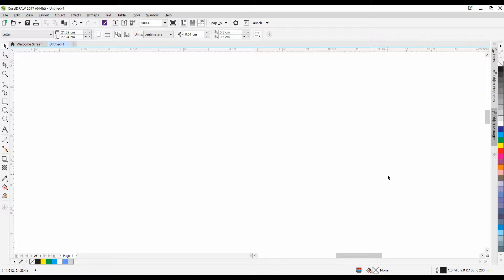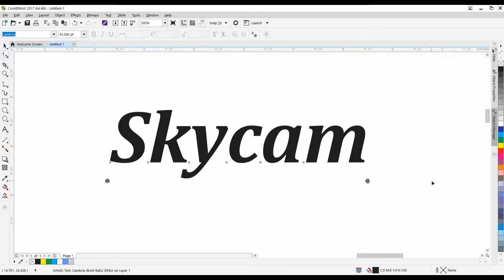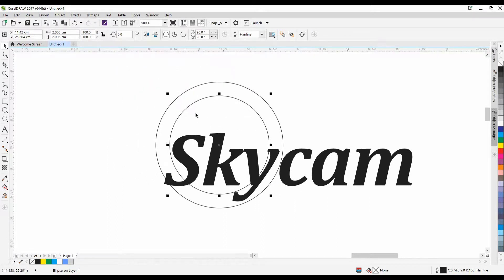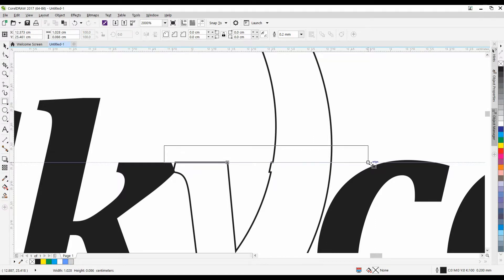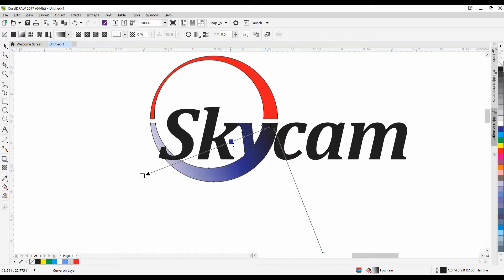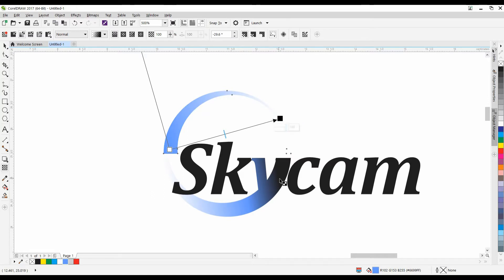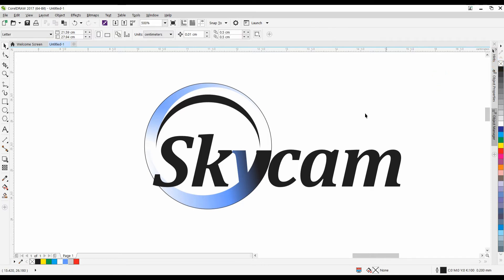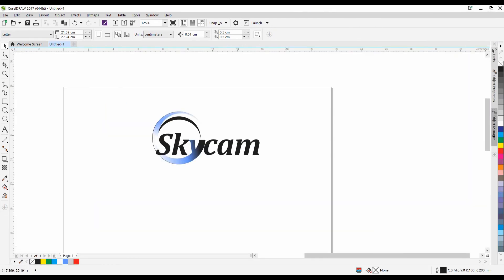Design a logo using Corel Draw (Spoken Tutorial)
Learn to design a logo from fonts.

SORRY ABOUT THE ECHO!